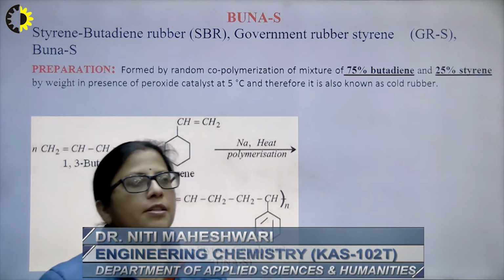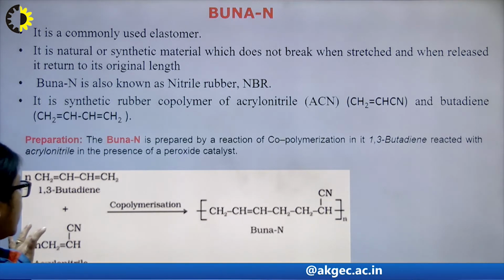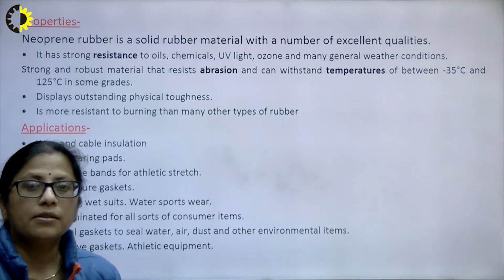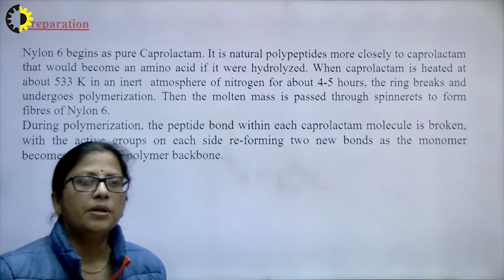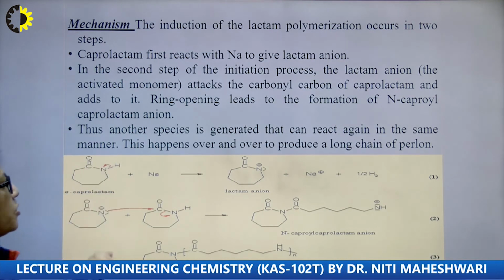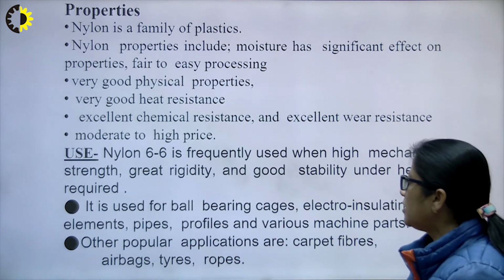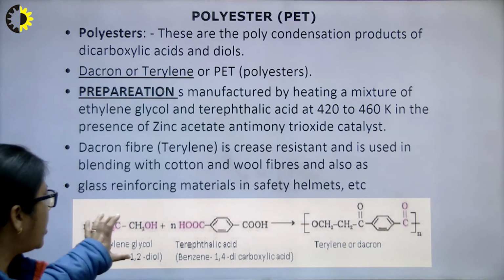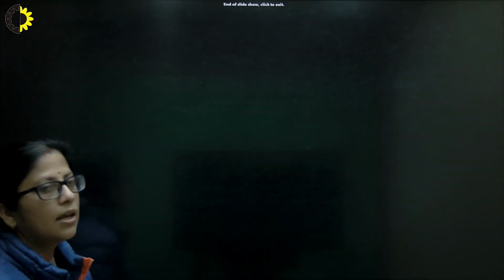ENGINEERING CHEMISTRY LECTURE 26 ''Important Polymers'' By Dr. Niti Maheshwari, AKGEC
The lecture details the preparation, properties and applications of the above six important polymers